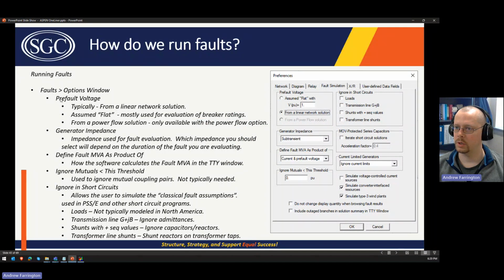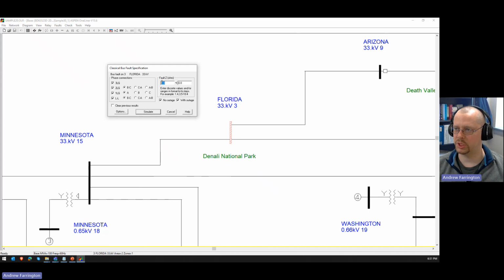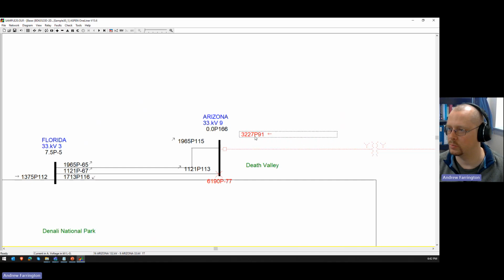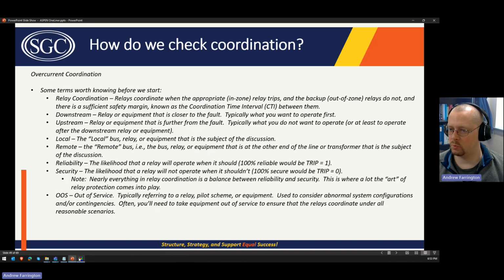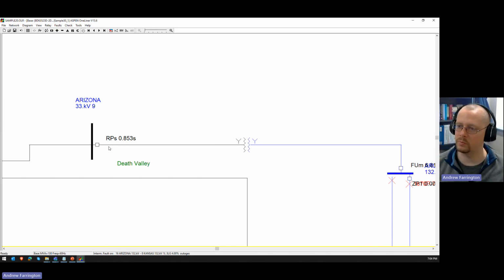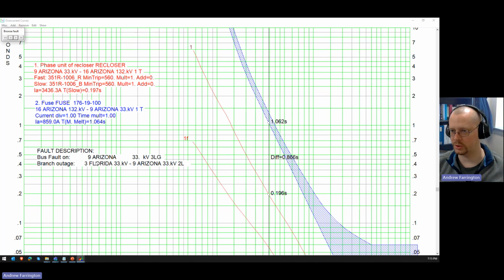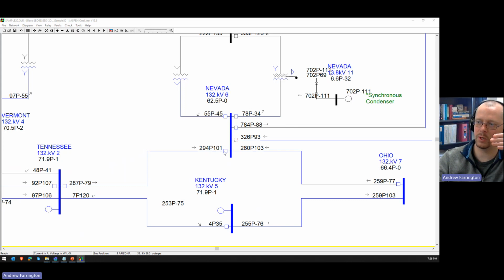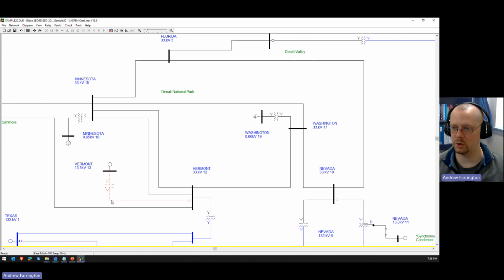EET423 ASPEN OneLiner Lecture 3 20240229 182018 Meeting Recording